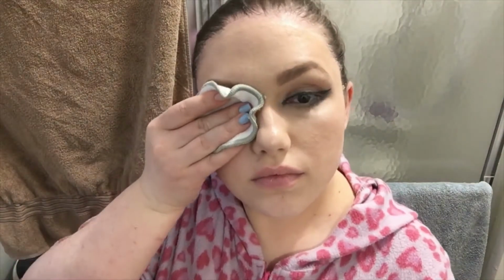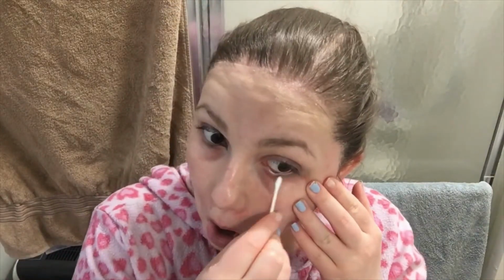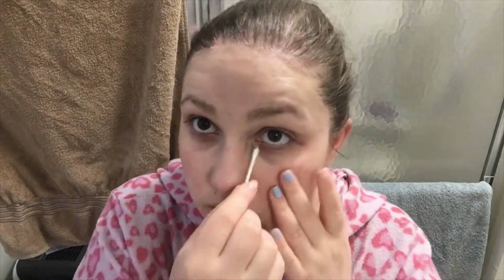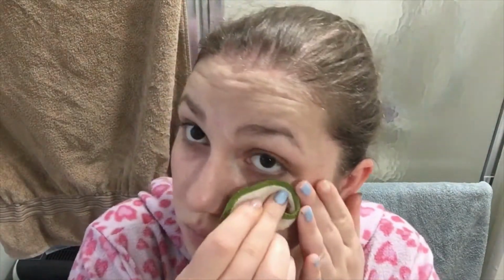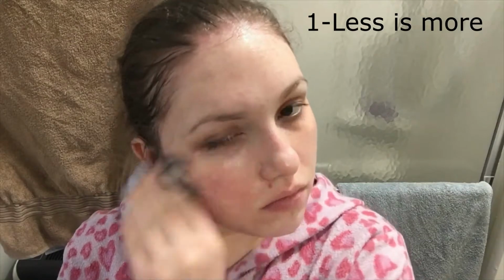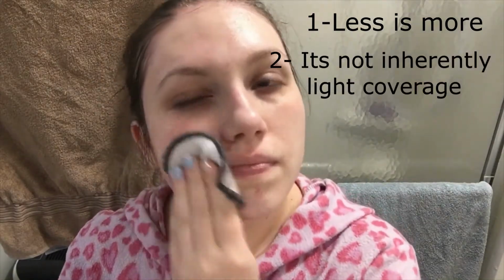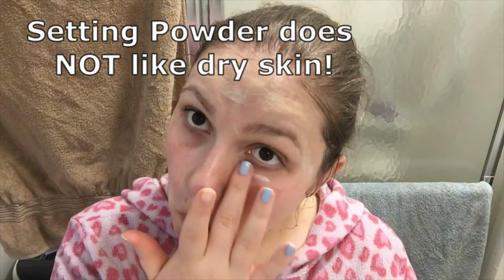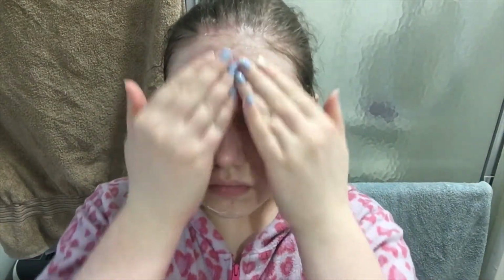[BD(F)B]- Prep, Set, Go! - The In-between Makeup Steps/ Get Un-Ready With Me!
CW: brief mention of privilege, agism, and colourism.

Hello! Come get UN-ready with me as we talk abut priming and setting in makeup!

For more of my content check me out on

Rococo Does Designs
Rococo Does Makeup